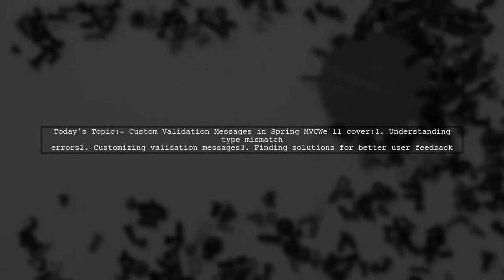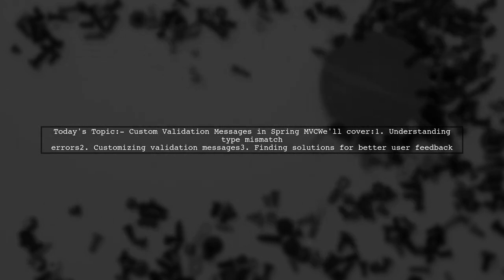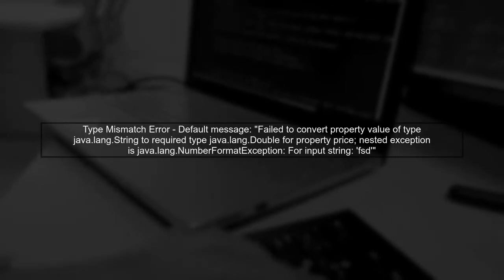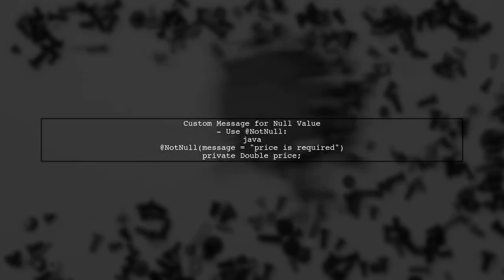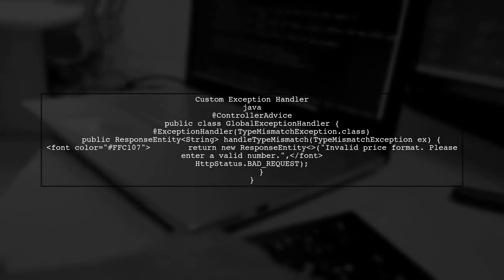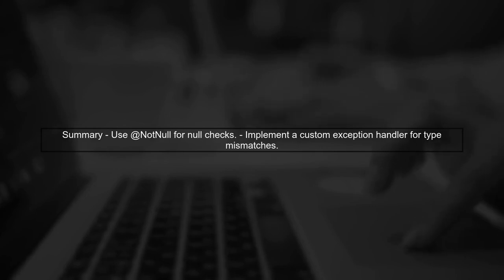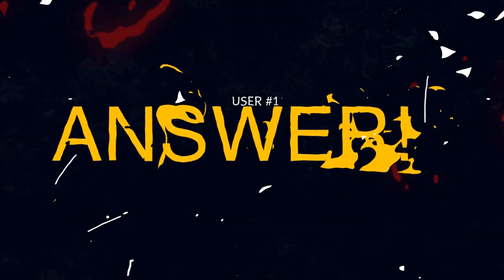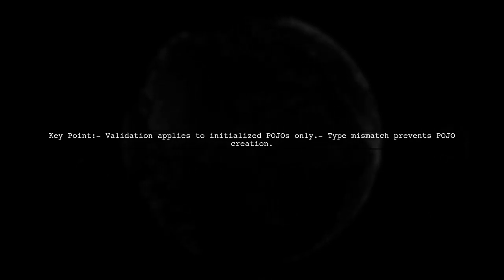Spring MVC Custom Validation Message for TypeMismatch Error Handling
In this video, we delve into the intricacies of Spring MVC and explore how to customize validation messages specifically for TypeMismatch errors. As developers, we often encounter situations where user input doesn't match the expected data type, leading to frustrating error messages. Join us as we demonstrate effective techniques to enhance user experience by providing clear and meaningful feedback, ensuring that your applications handle input errors gracefully. Whether you're a seasoned Spring developer or just starting out, this guide will equip you with the tools to improve your application's validation process.

Today's Topic: Spring MVC Custom Validation Message for TypeMismatch Error Handling

Related to